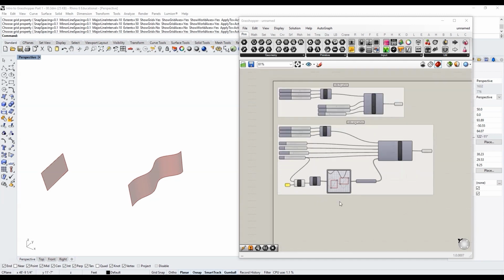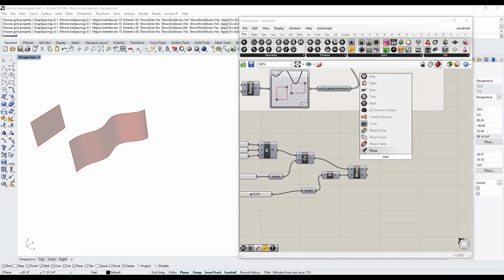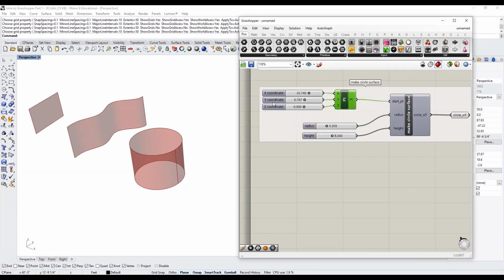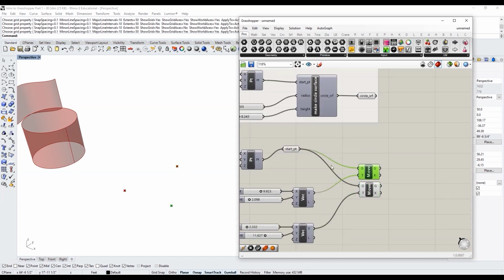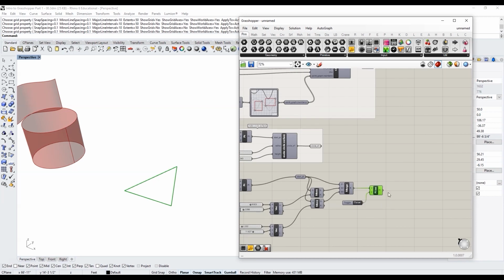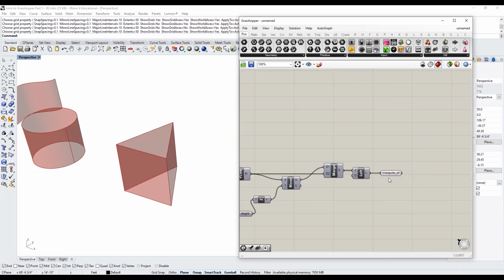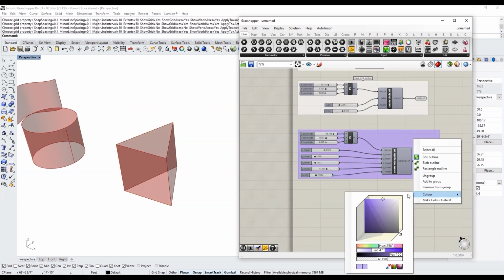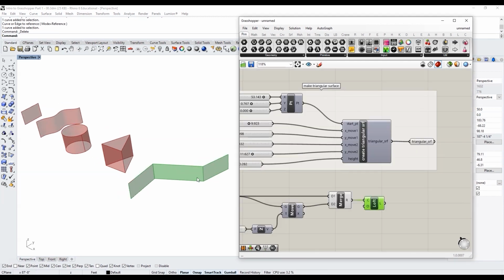3 of 13 - Intro to Grasshopper (Venus' Flower Basket) - Other Surfaces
In this video we explore several new concepts to make a circular surface, a triangular surface, and a referenced surface (referencing geometry we draw inside Rhino).